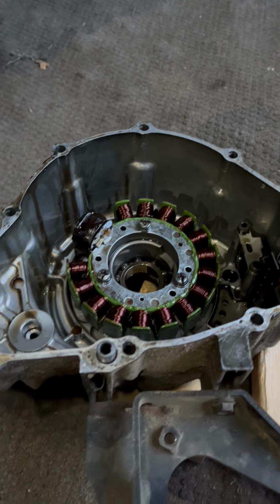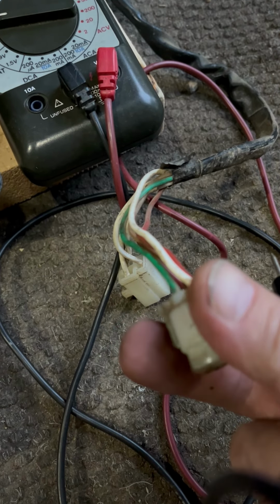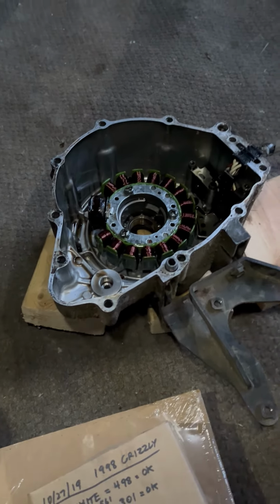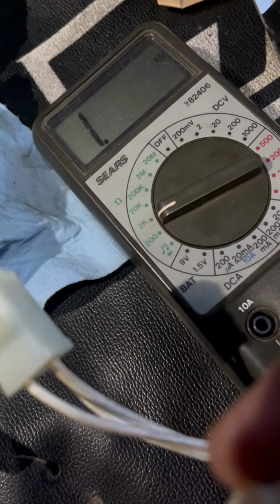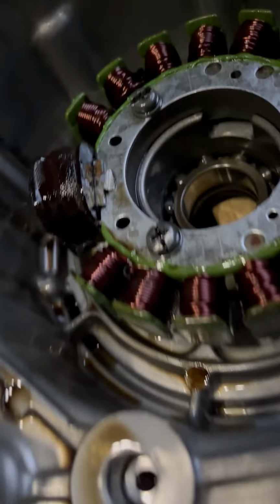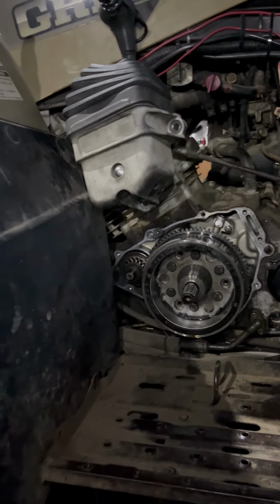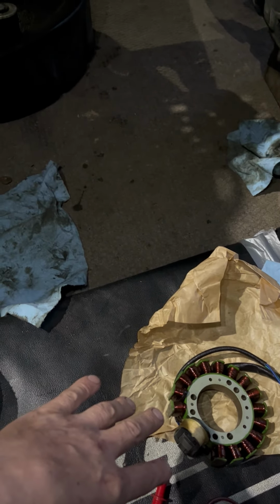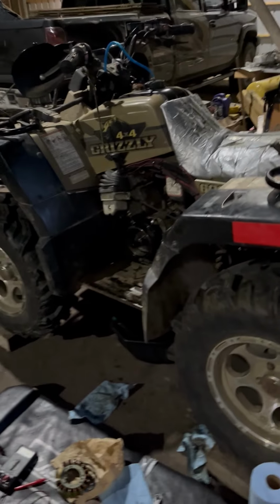1998 Grizzly 600 Stator and Other Repairs #4